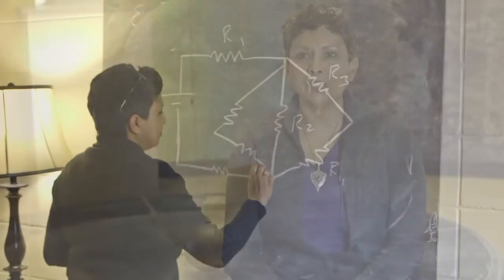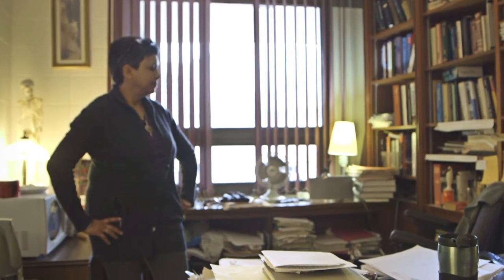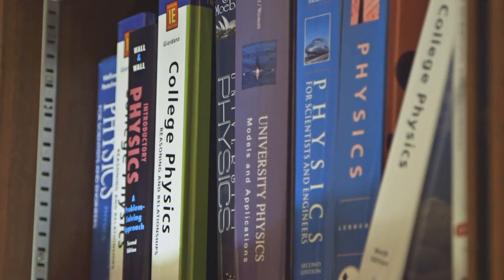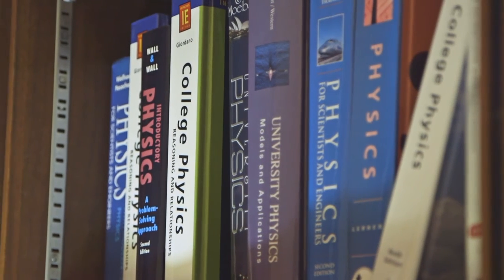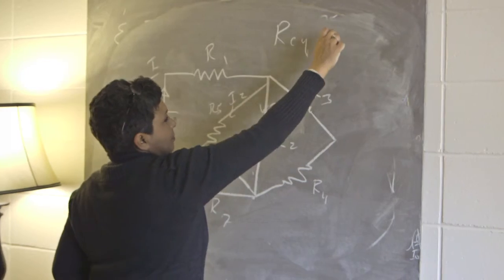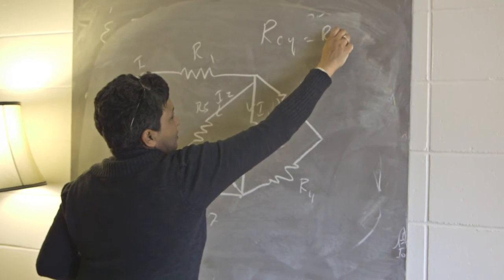Queen’s ASO: What is basic physics?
Basic concepts in physics such as kinematics, Newton's laws, heat energy transfer, fluid dynamics, and optics can help us better understand everyday scenarios and phenomena. Watch Dr. Marsha Singh from the Department of Physics, Engineering Physics and Astronomy at Queen’s University as she introduces her online physics course Basic Physics (PHYS 118).

Dr. Singh’s online course is an algebra-based course that helps students to identify and interpret the laws of nature as summarized by the fundamental concepts that constitute the foundations of classical physics. Students learn to apply nature’s basic laws describing forces and motion, energy and momentum to real world applications.

To see all online courses and programs offered by Queen’s Arts and Science Online, please visit queensu.ca/artsci_online.